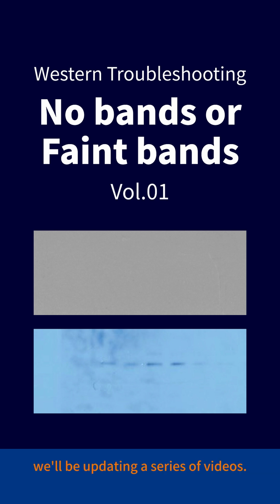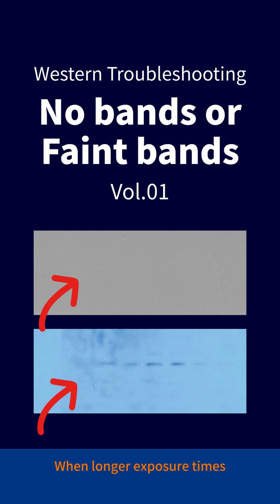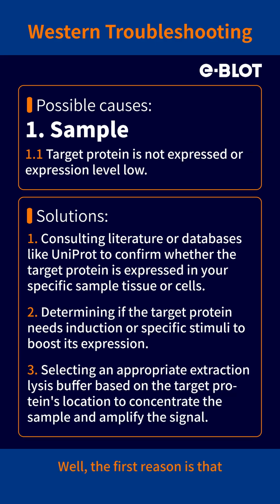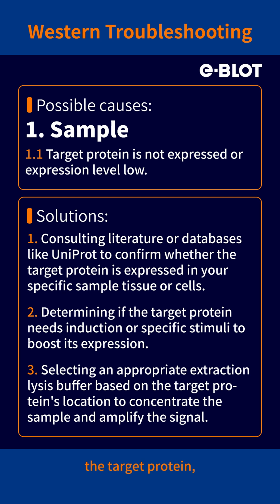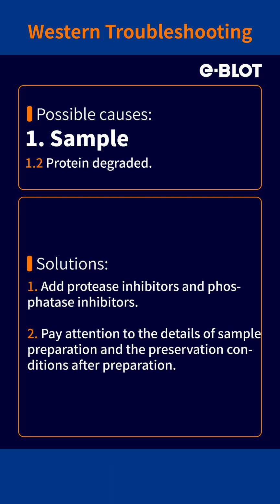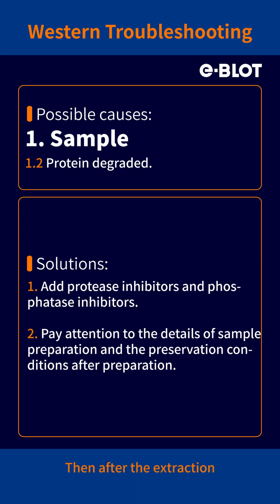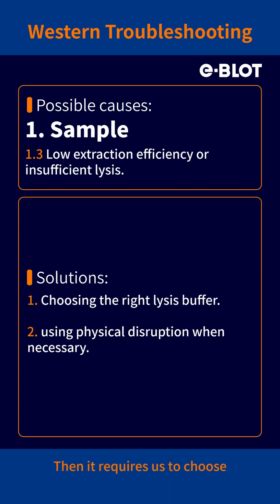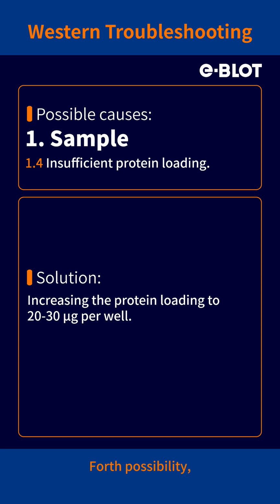Trouble shooting of western blot imaging---No band or Faint band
Western blot